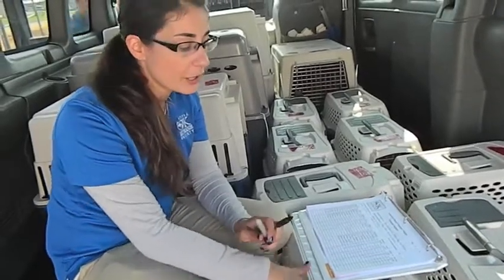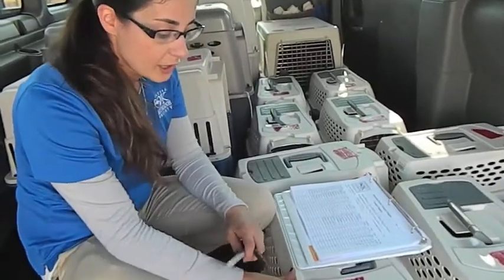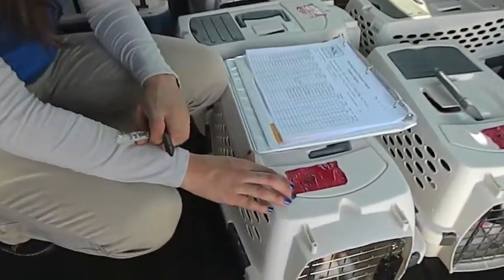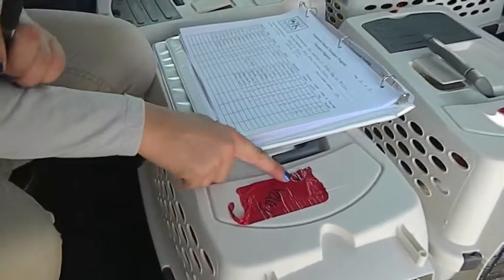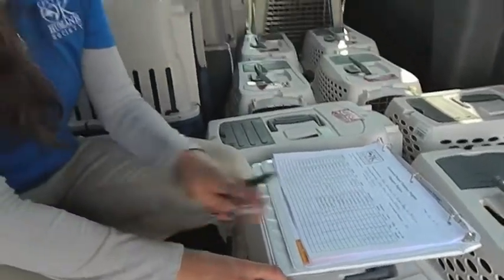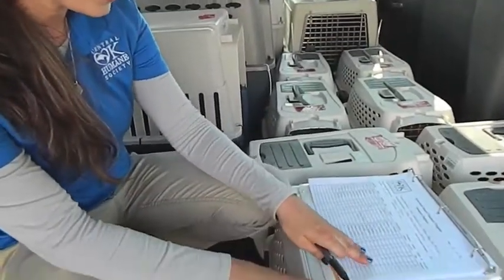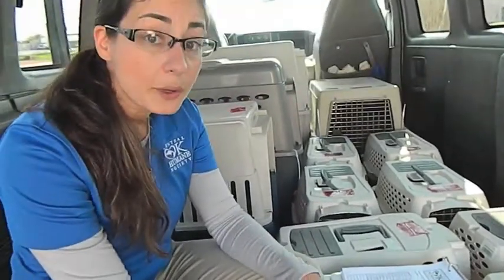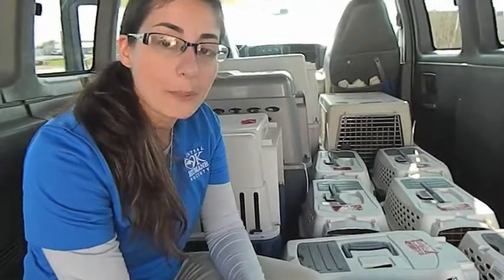Loading Animals into the Transport Vehicle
Loading the animals into the van requires organization and a system of labeling the animals and cages.